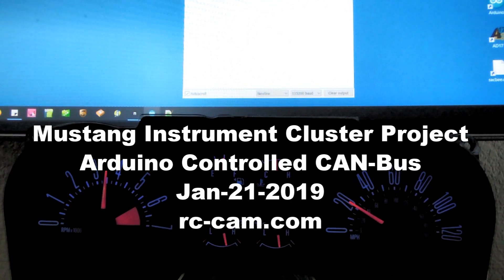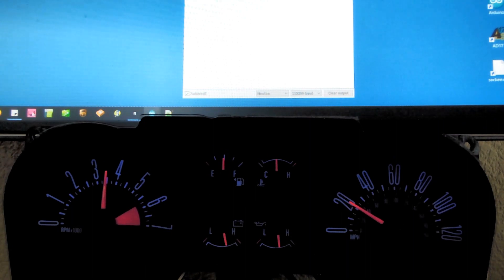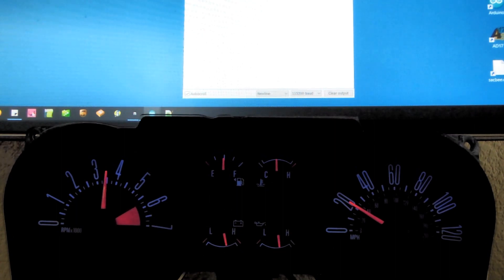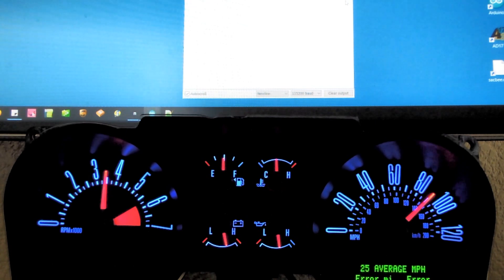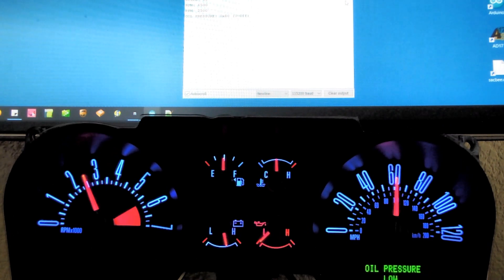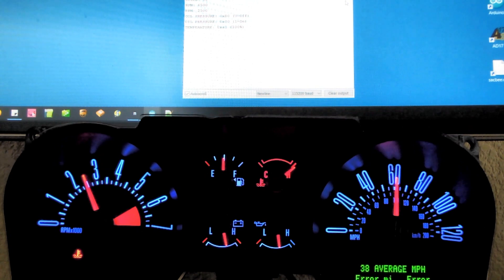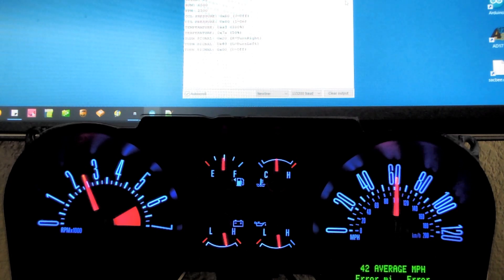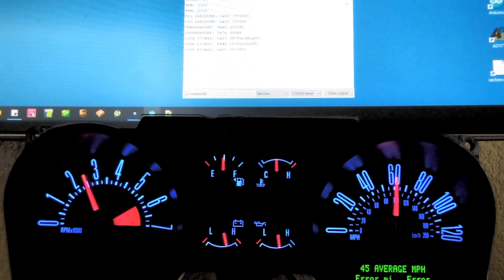Ford Mustang Instrument Cluster with Arduino CAN-Bus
Here's a video update to my Mustang Instrument Cluster Project.

Project Summary: The 2009 Ford Mustang Instrument Cluster is from a auto wrecking yard. An Arduino CPU and two CAN-Bus modules are used to communicate with the Cluster. Control of all the gauges and indicator lights is possible through a serial terminal using keyboard commands.

Note: This project was originally discussed at the forum, which has shut down. However, a reprint of the build log is available